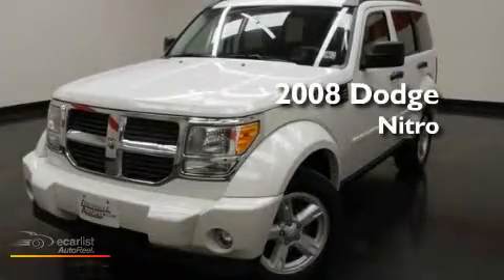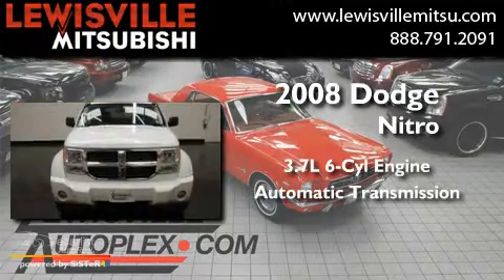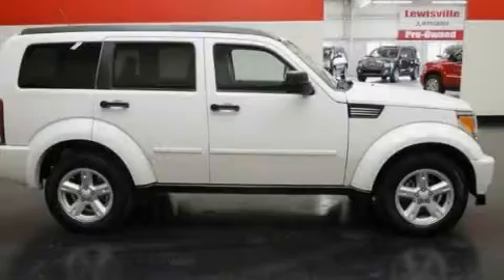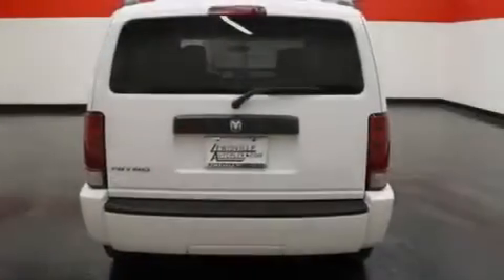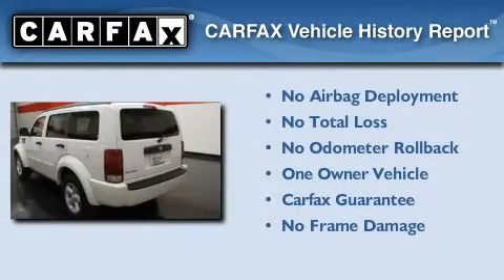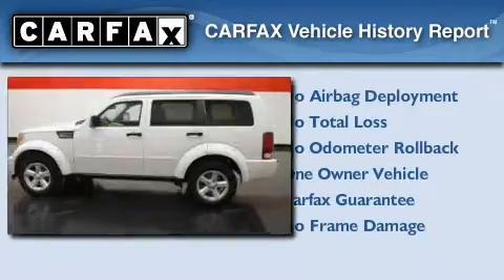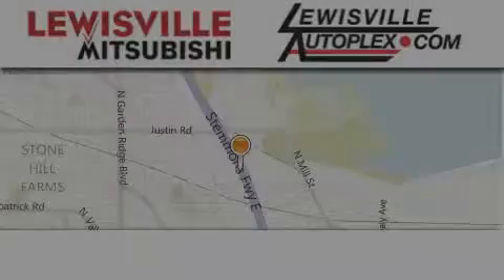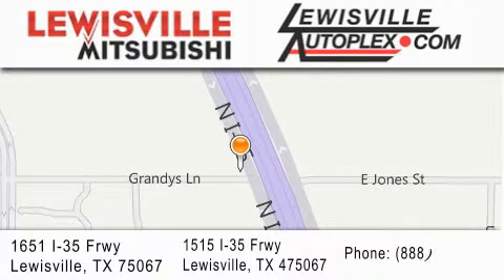2008 Dodge Nitro Lewisville TX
Year : 2008
 Make : Dodge
 Model : Nitro
 Engine : 3.7L V6 engine
 Trans . : Automatic
 Exterior : White
 Miles : 48,765
 Interior : Gray
 Stock : 7617A

 Pre-Owned 2008 Dodge Nitro Lewisville TX